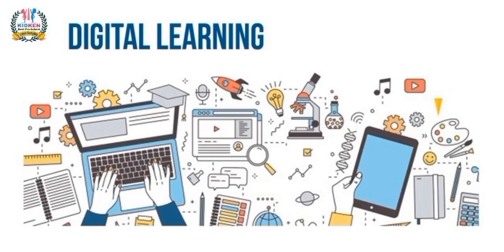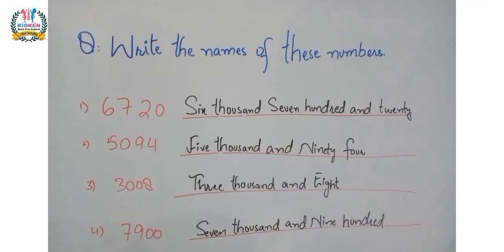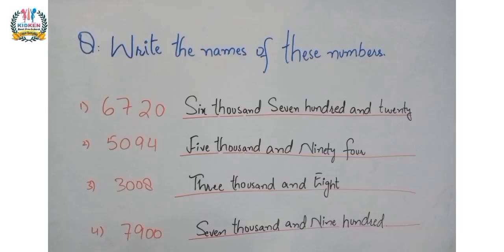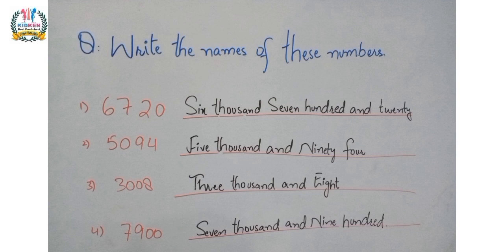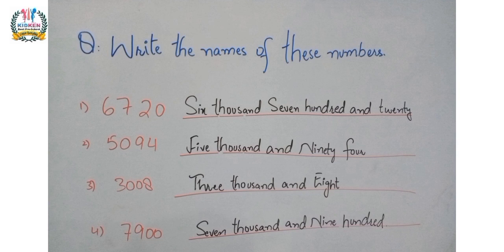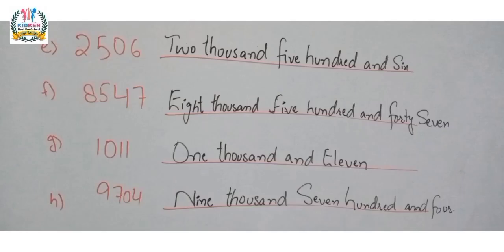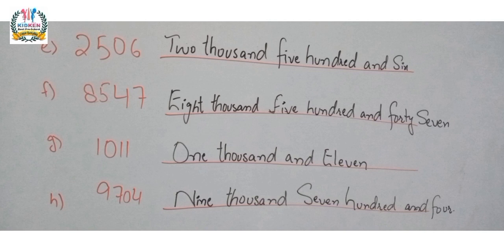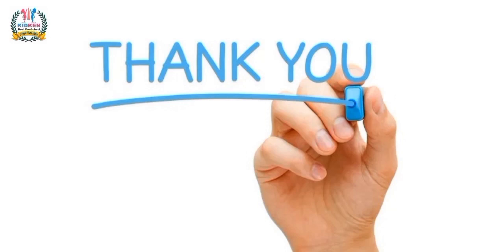Number Names | Oxford Countdown Book 3